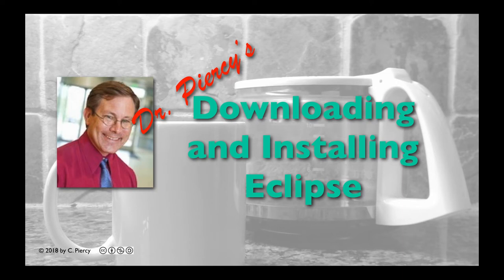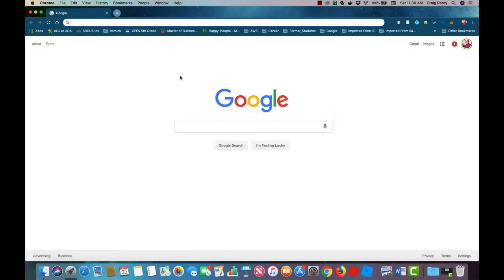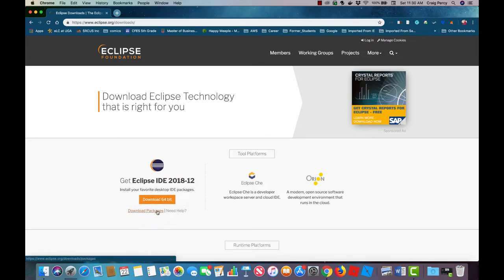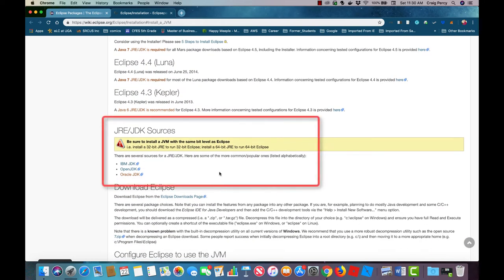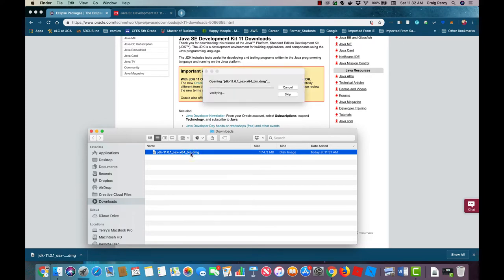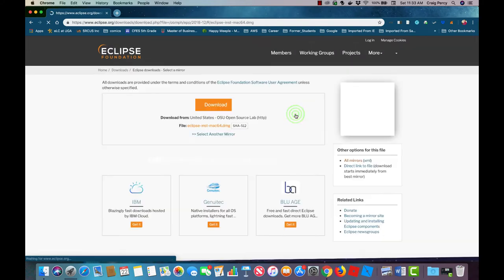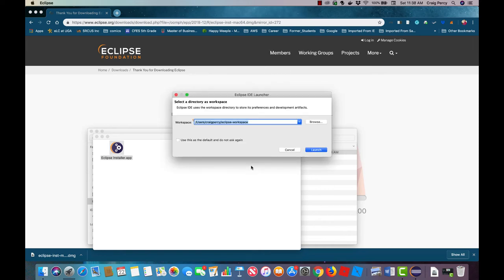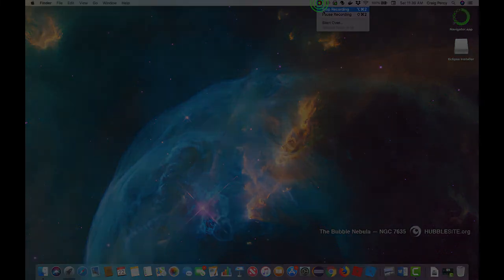installing Eclipse IDE 2018 12 version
This video briefly describes how to install the Java JDK and the Eclipse IDE.